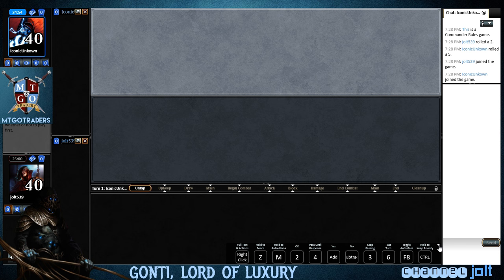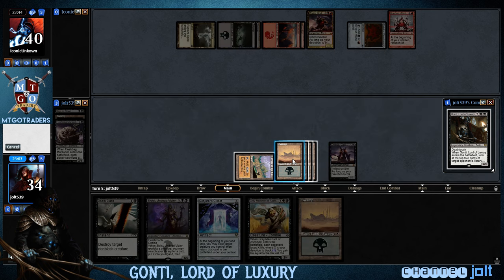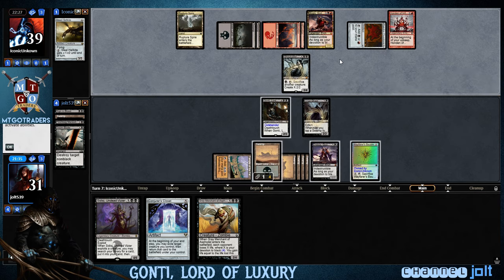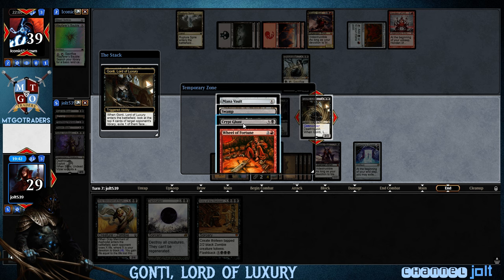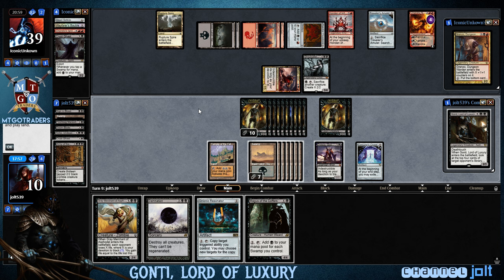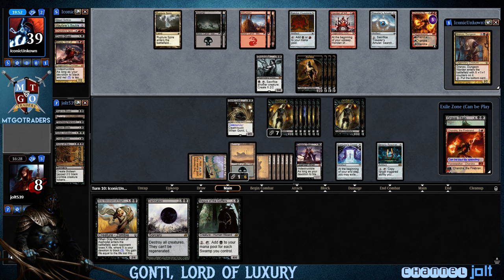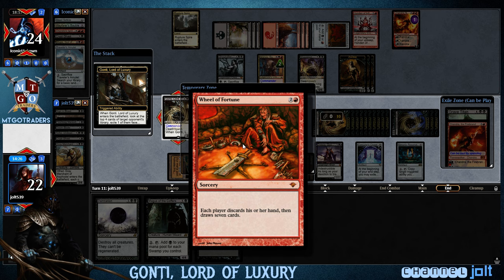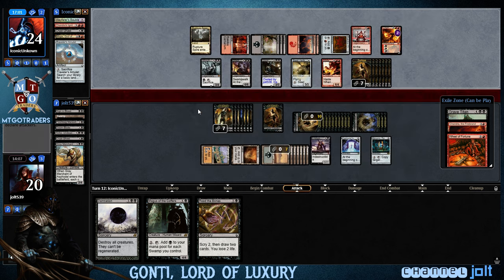Jolt - Commander - Gonti, Lord of Luxury [Black Friday] vs Grenzo, Dungeon Warden